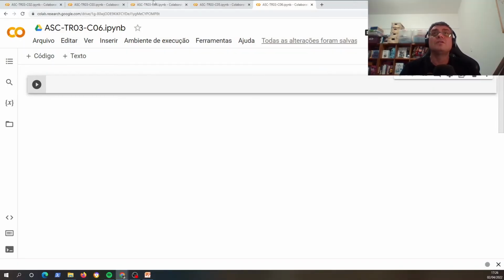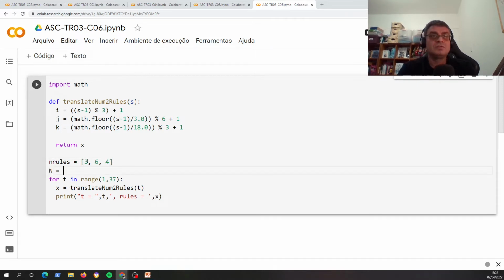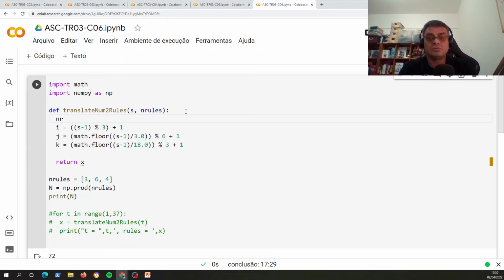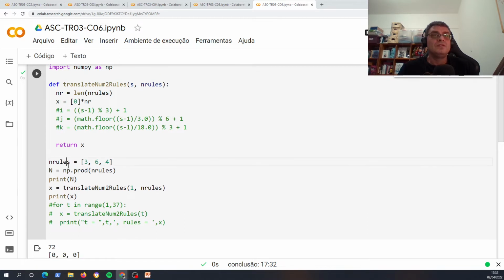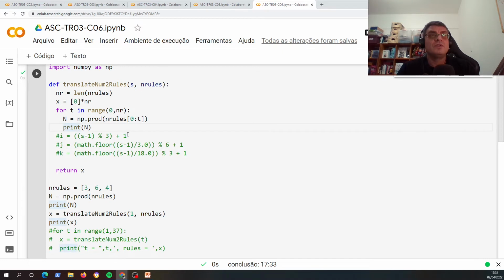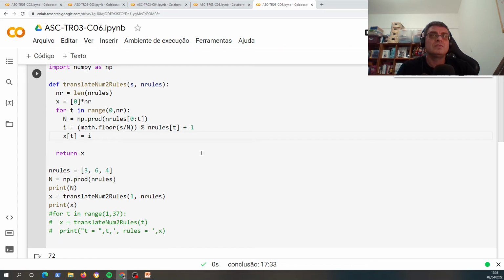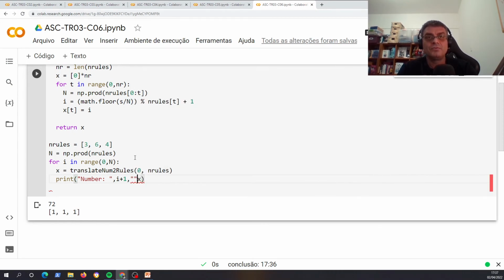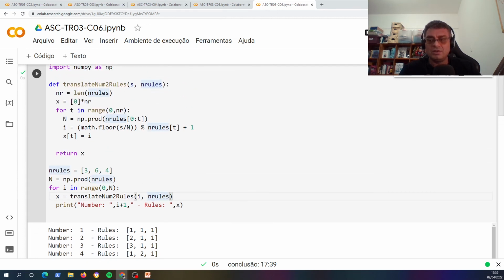Representation by Rules - T03 - C06: All combinations of rules